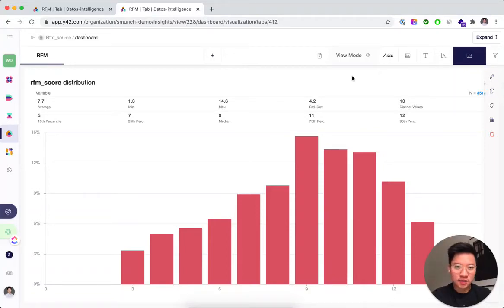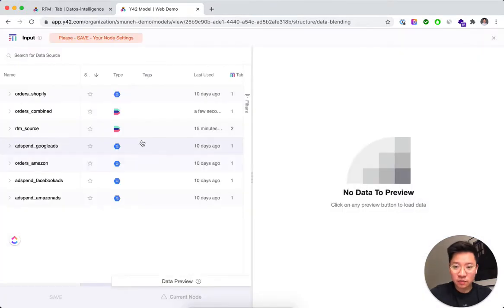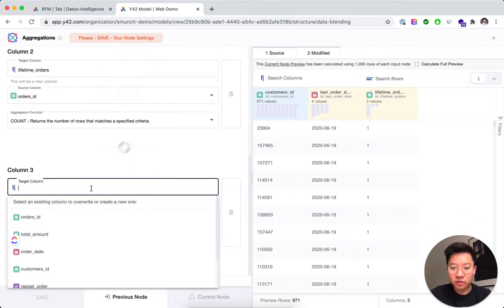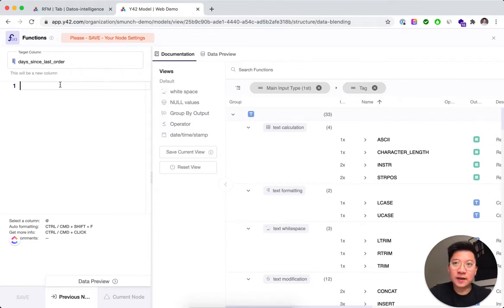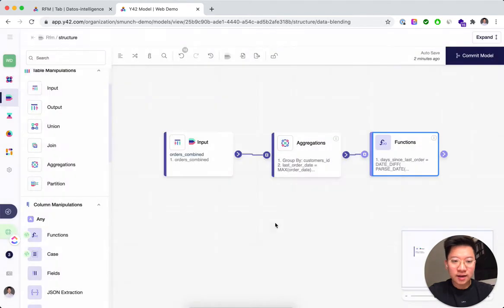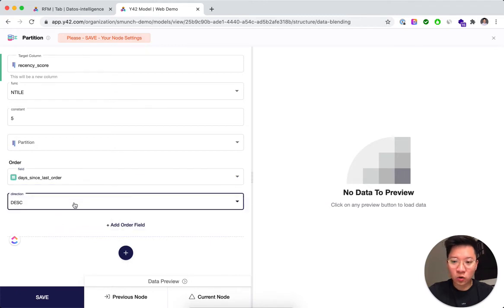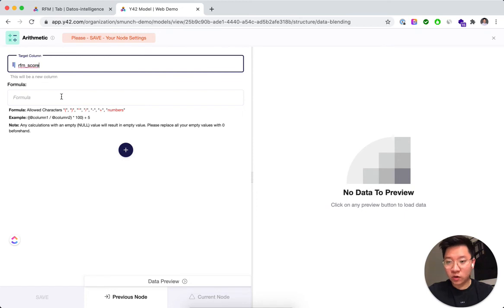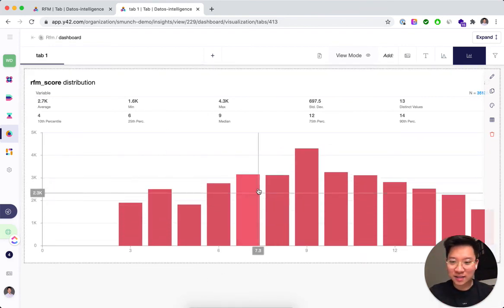RFM Analysis with Y42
ABOUT US
Y42 is a B2B SaaS company with an ambitious mission: Making it easy for everyone to work with data productively. To achieve this, we built a full-stack data platform that offers both no-code and SQL, and that grants users an end-to-end overview of their entire data flow – from integrations all the way to visualisations and automations.

If you think Y42 might be a good solution for you, don’t be shy and get in touch with our data experts. They’d be more than happy to discuss how Y42 can bring your data game to the next level